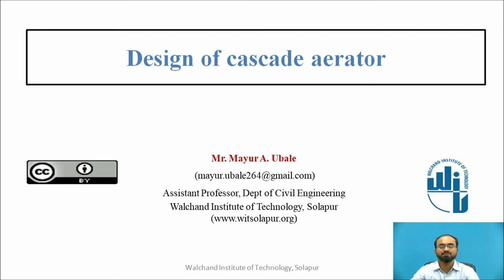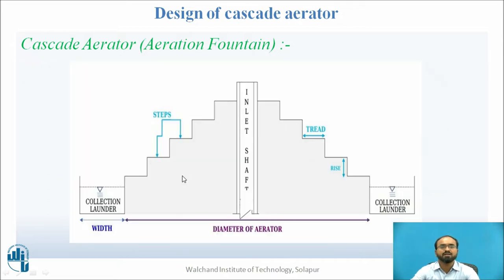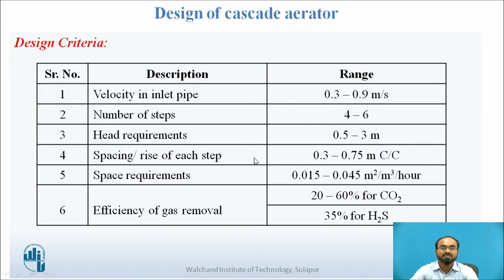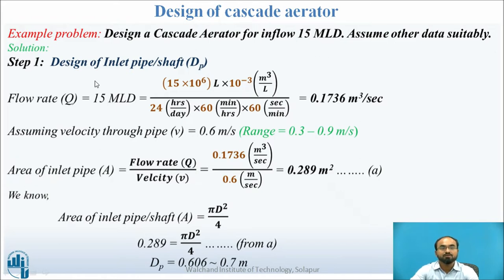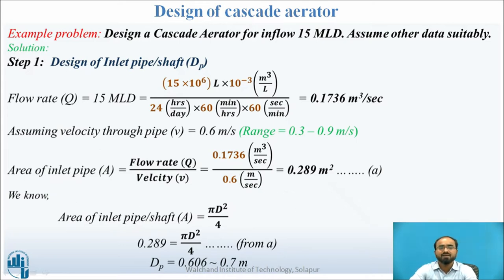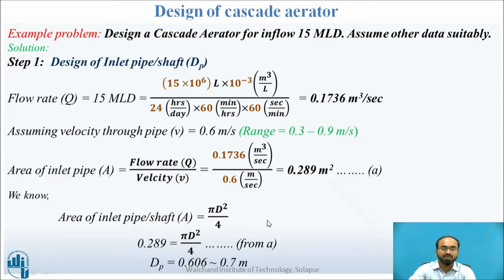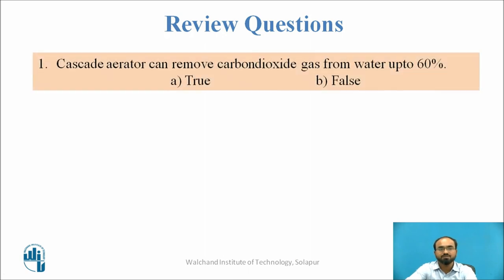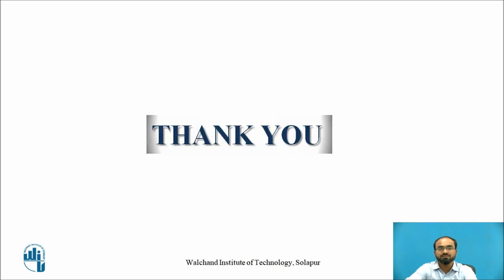Design of Cascade Aerator